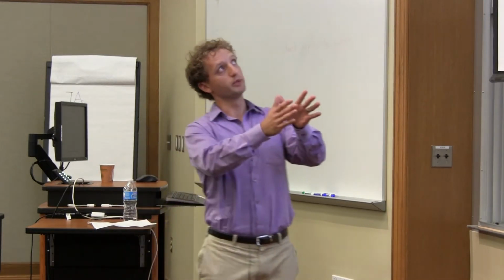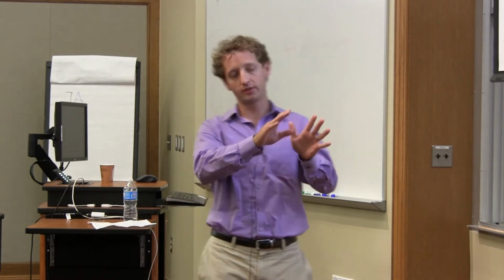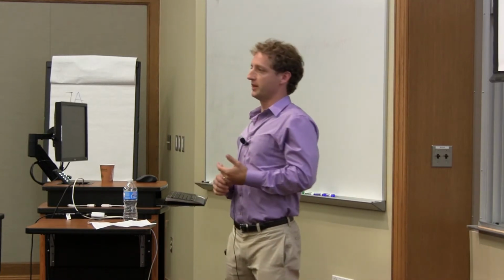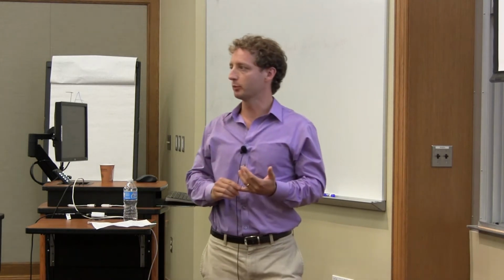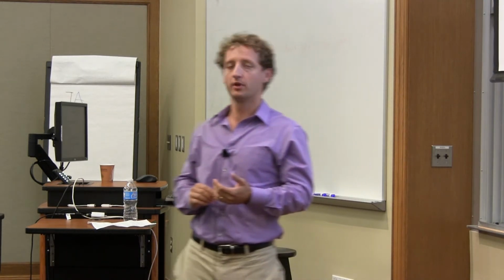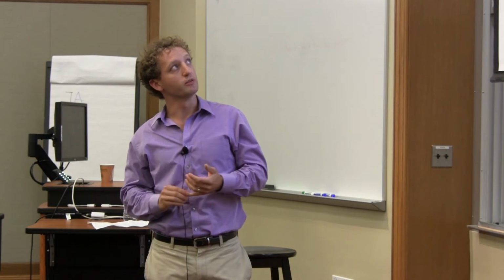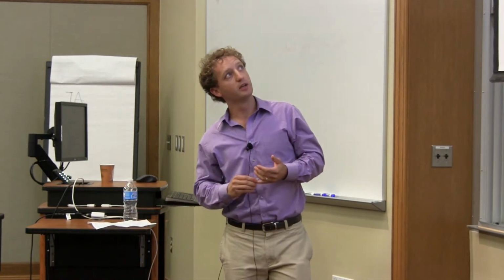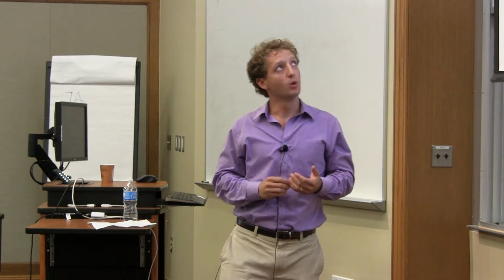Data Jam 1: Data cleaning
Hear Kyle Kwaiser, data manager at the Institute for Social Research, discuss dataset structure and data cleaning.